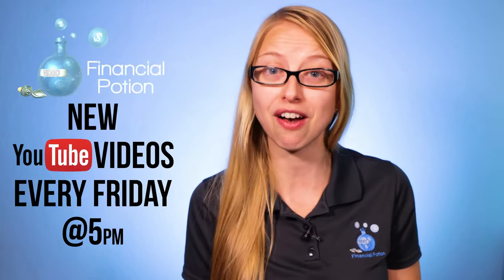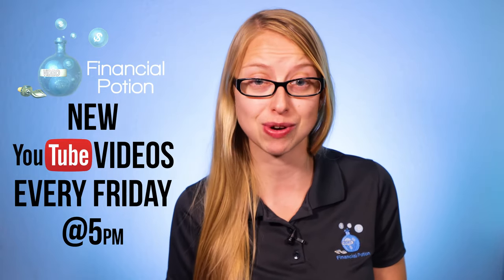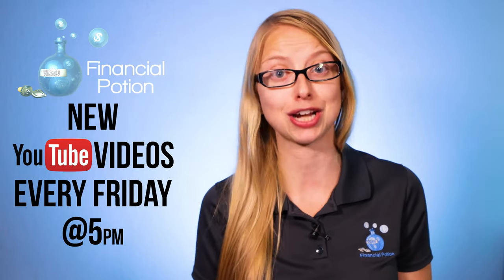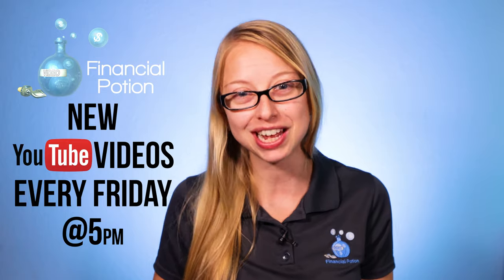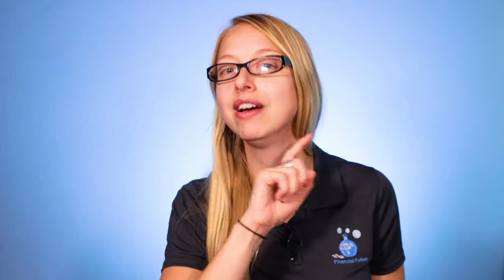How To Choose Which Microphone You Should Use In Your Production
Watch this video to help you choose which microphone you should use in your productions.

When you’re just starting to do videos you may be wondering what microphone should you be using. Every camera and phone has a microphone internally however it’s not going to give you the best sound. Plus the further away you are from you camera, the further away you’ll be from your microphone. A shotgun microphone is an external microphone like this that can be plugged into your camera, phone or audio device. This can be beneficial if you’re doing an interview or example however once again, the further away you are from the microphone the quieter the sound will be. That’s where having a lapel microphone can be very beneficial. A lapel will be connected to you so it can get the best sound possible. Yes you may see a little bit of the microphone in the shot, however that’s fine. When you look at new anchors you see their microphones too. So in recap, there is a time and place where a shotgun mic can be beneficial, we always prefer to use a lapel microphone and you never want to use only your internal microphone on your device.